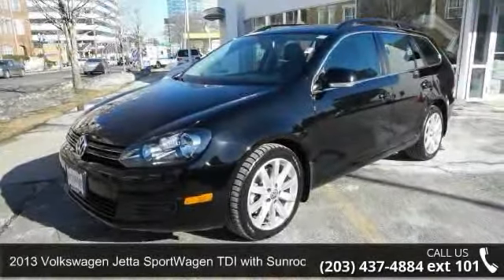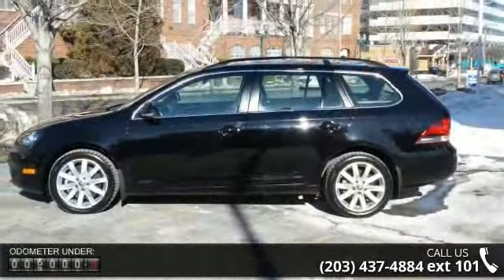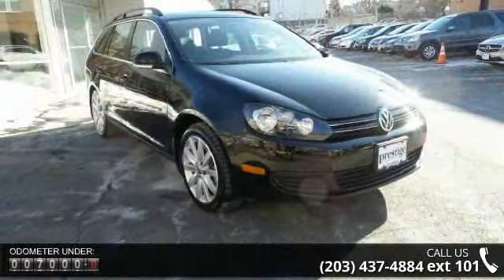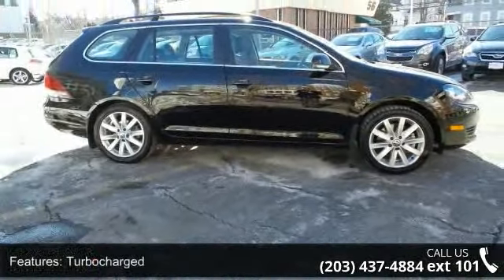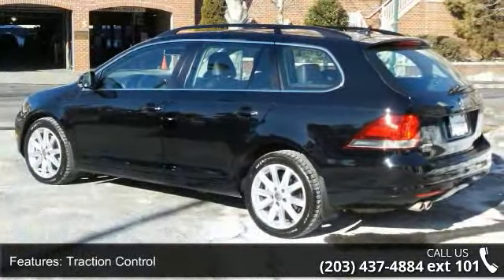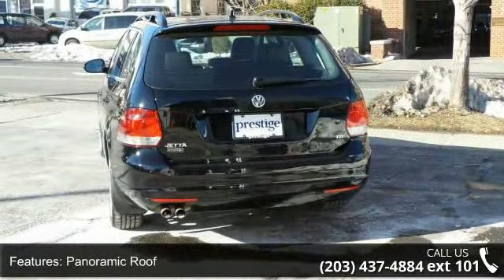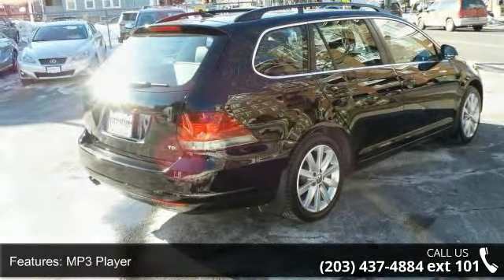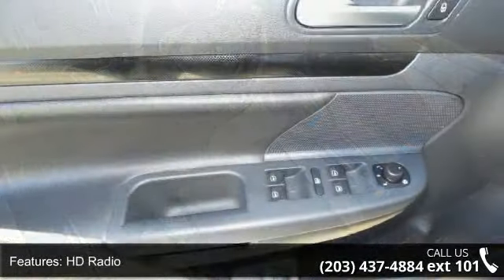2013 Volkswagen Jetta SportWagen TDI with Sunroof - Prest...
Energy-efficient and gas-saving, this certified 2013 Volkswagen Jetta SportWagen TDI with Sunroof is powered by a fuel efficient Turbocharged Diesel 4 2.0L engine that keeps you smiling at the pump. Its Automatic transmission scores 39 highway mpg and 29 city mpg! It has the following options: Front/rear floor mats, Electronic Stability Control (ESC), Anti-lock brakes (ABS), Body-color bumpers w/black lower section, Anti-slip regulation (ASR), Multi-function trip computer, Variable intermittent windshield wipers w/heated washer nozzles, Cargo area tie-down hooks, Lighting -inc: front center dome light, dual reading lights, luggage compartment light, front footwell lighting, Lower anchors &amp; tethers for children (LATCH). Test drive this must-see, must-drive, must-own beauty and get a hassle-free deal today at Prestige Volkswagen of Stamford, 42 W Broad St., Stamford, CT 06902.